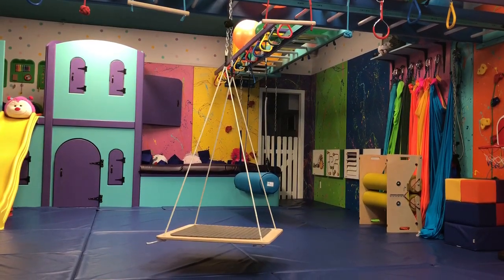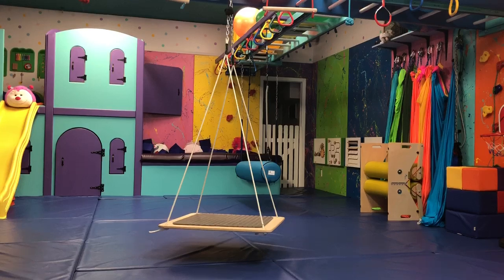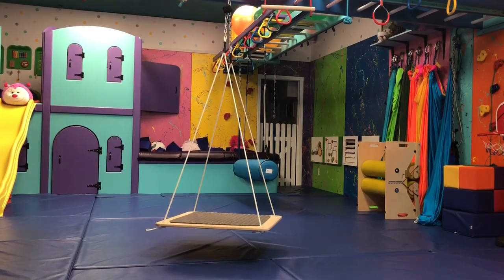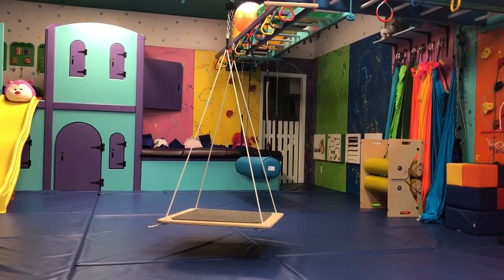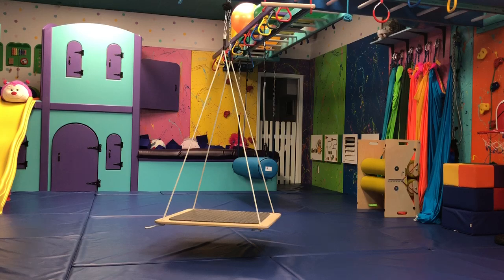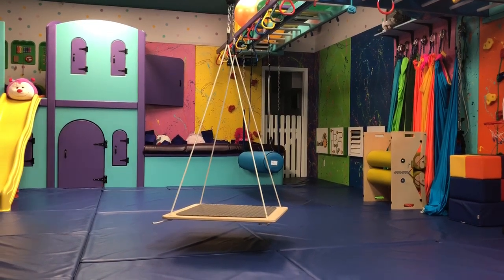Platform swing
Sensory Gym at TOTville. Textured Platform Swing and Swivel. Encourages vestibular orientation and balance training.